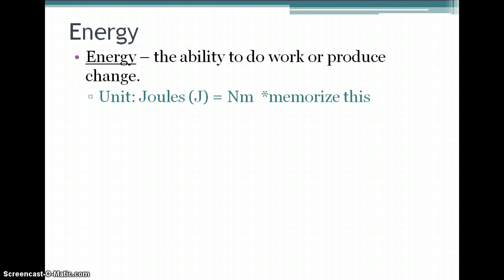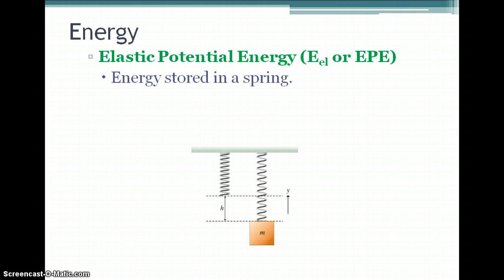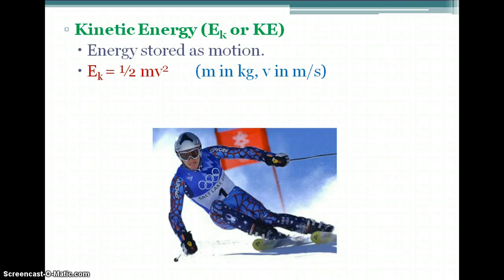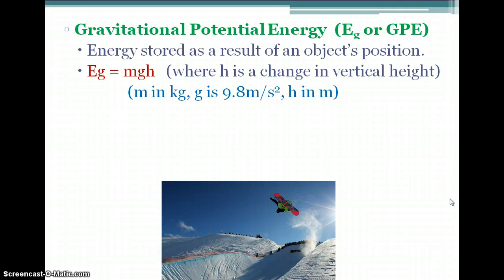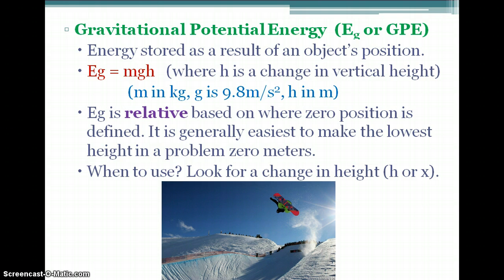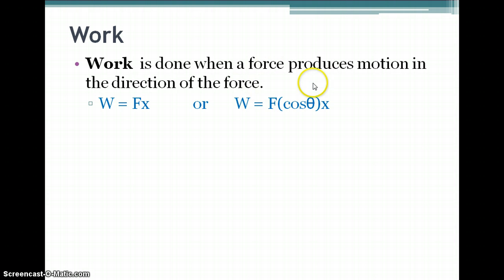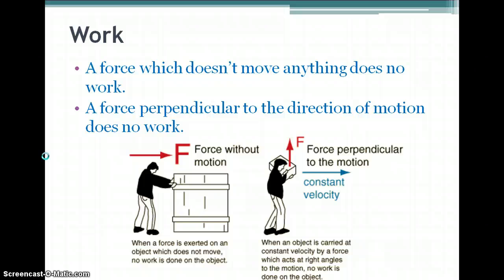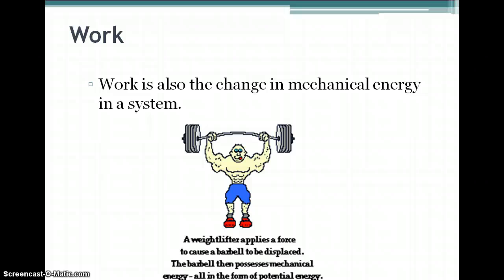U7 Part 2: Defining Energy